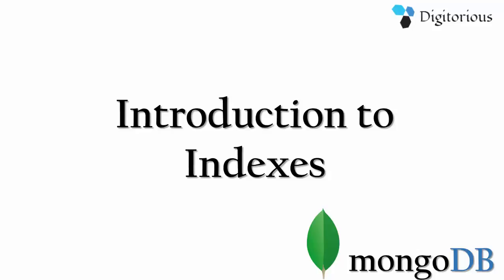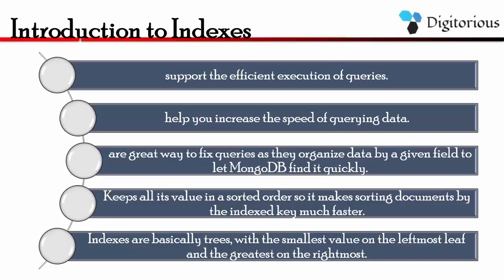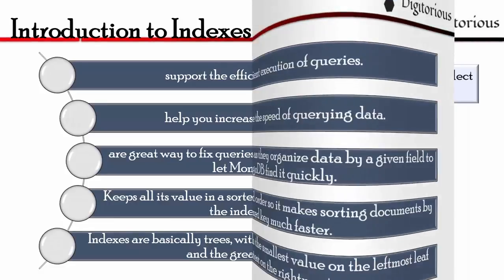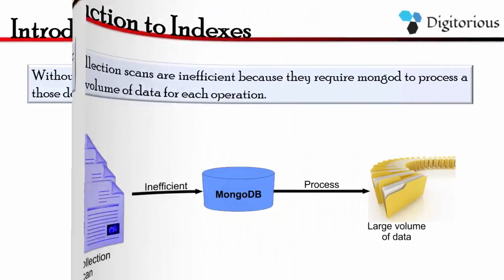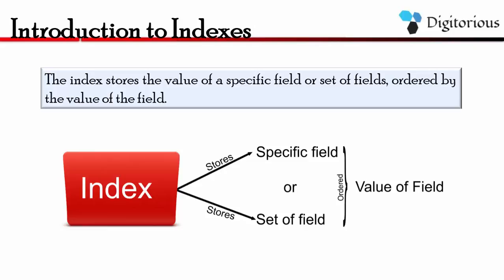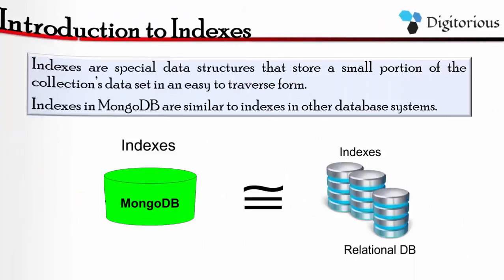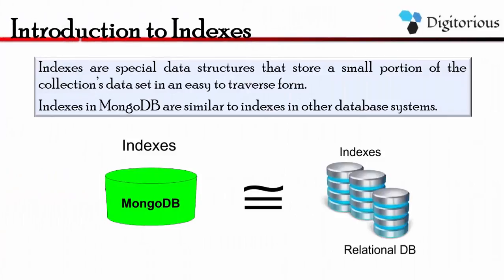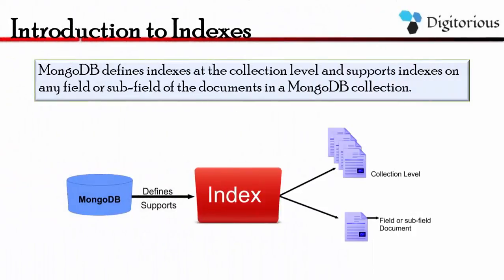Introduction to Indexes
This video is about Introduction to Indexes in MongoDB.